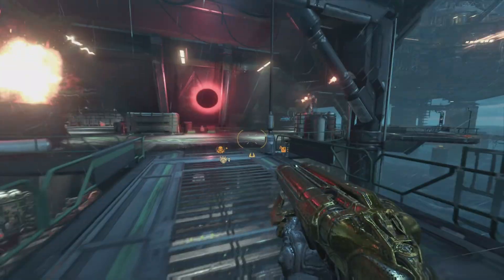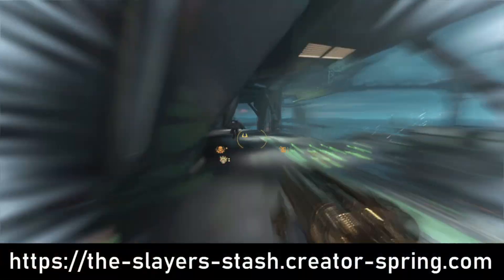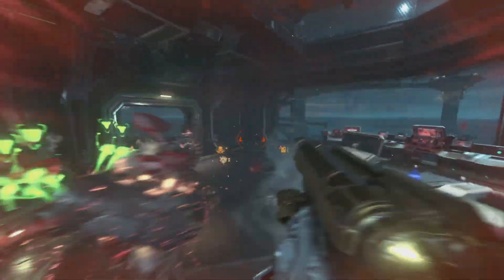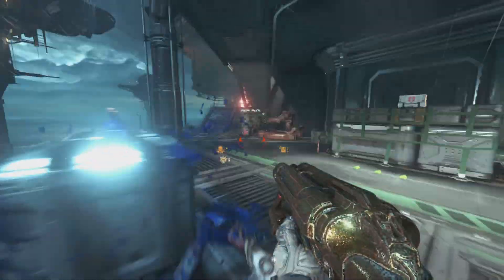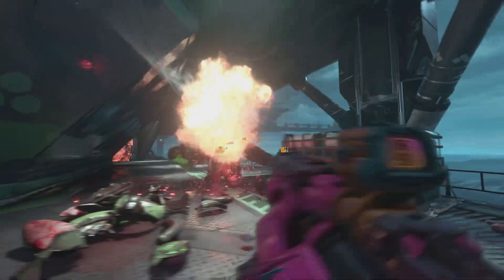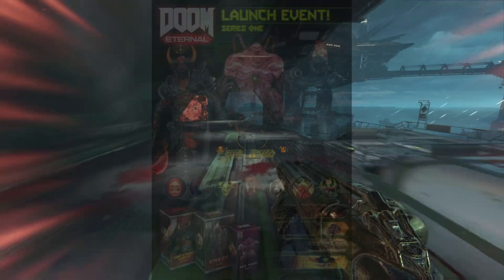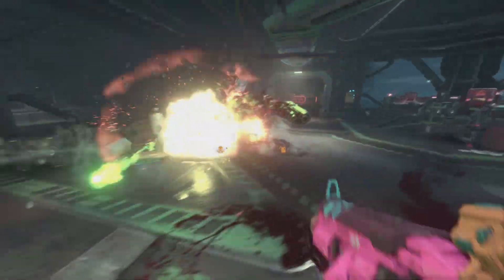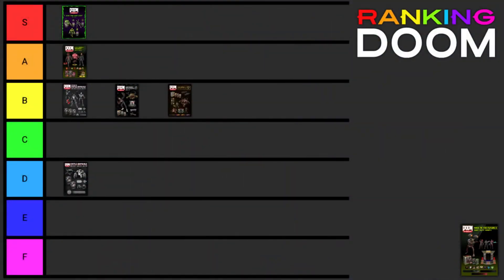Ranking ALL Mini Events In Doom Eternal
In today's episode of Ranking Doom, I rank each Mini Event in the order that they appeared. This includes Castle Greyscale, Return To Castle Greyscale, Slime Time, and all four repeat events. This does not, however, contain the Series 5 Repeat Event.